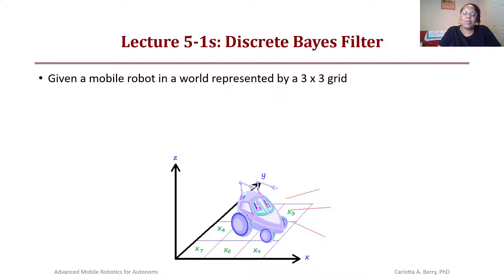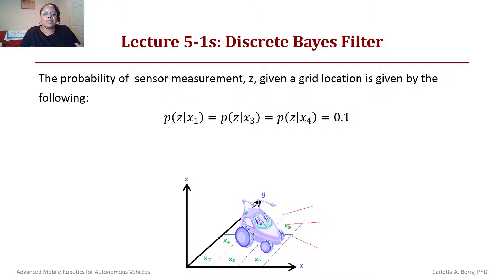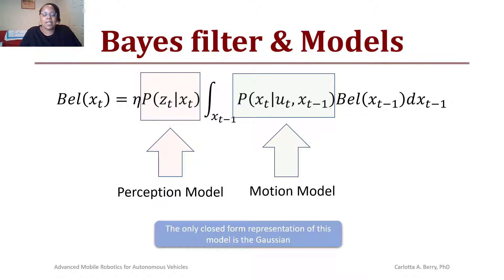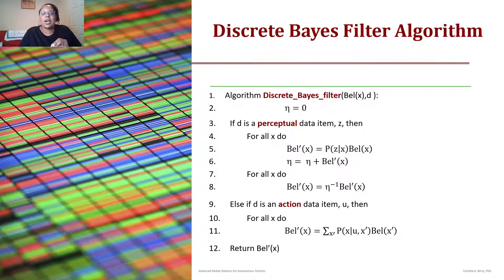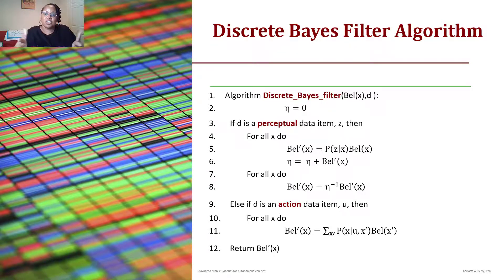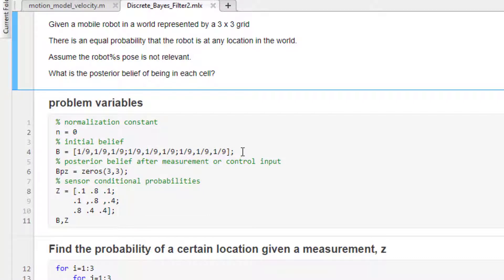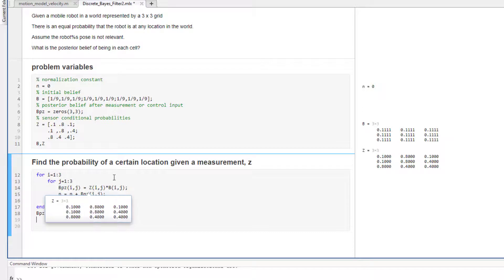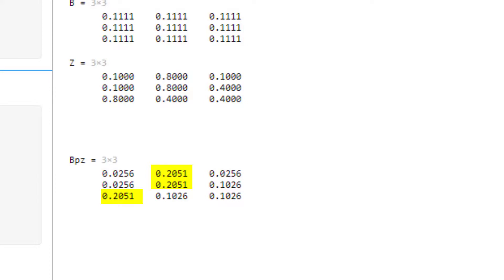Advanced Mobile Robotics: Lecture 5-1S - Discrete Bayes filter using sensor data example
This video shows how to use the discrete Bayes filter algorithm to enable a robot to localize in a grid based world given sensor data.